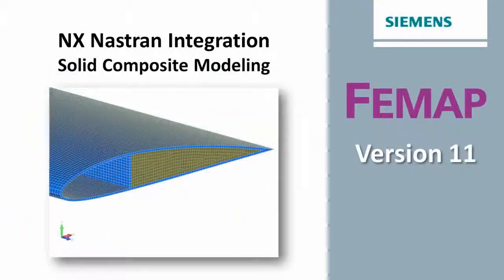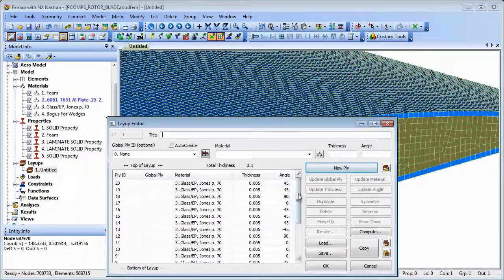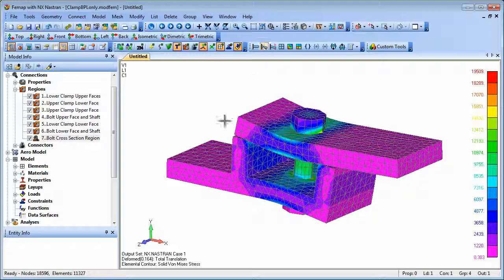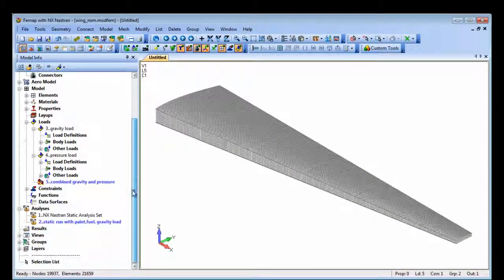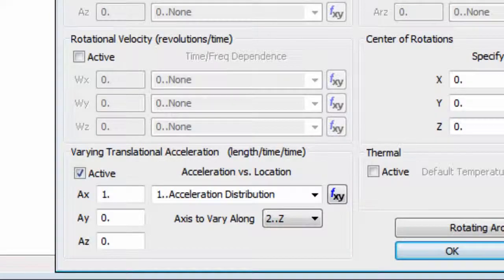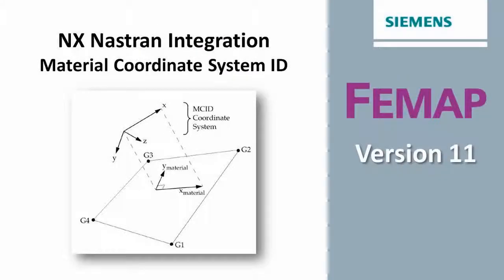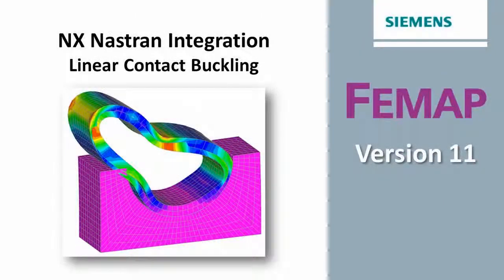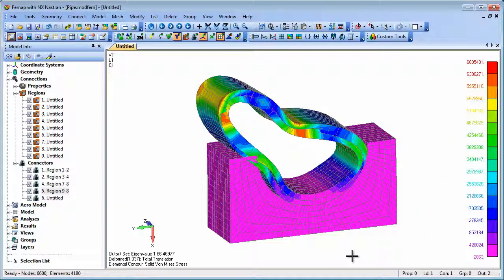Femap11 NX Nastran Integratie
Femap Versie 11 wordt geleverd met NX Nastran 8.5, en biedt een verdere aanscherping van de integratie tussen de pre- en postprocessor en solver. Daarnaast zijn er tal van andere door klanten gestuurde verbeteringen die het meshen ondersteunen, analyse functionaliteit toevoegen, model visualisatie verbeteren en de gebruiksvriendelijkheid uitbreiden.